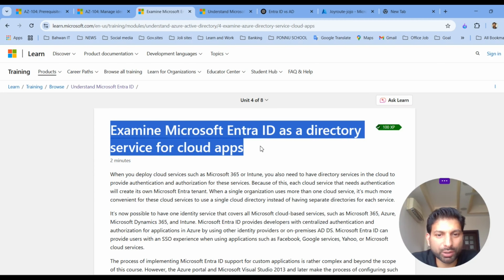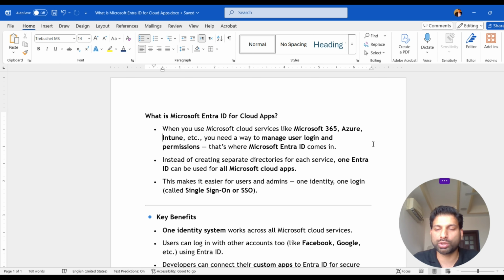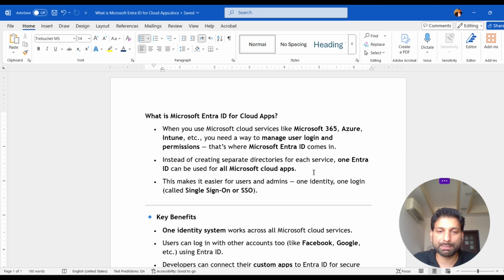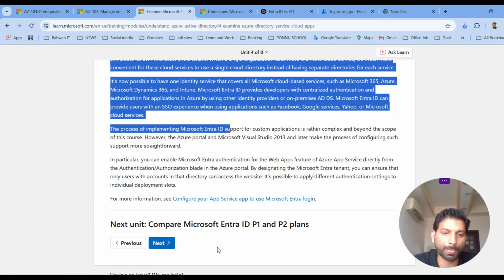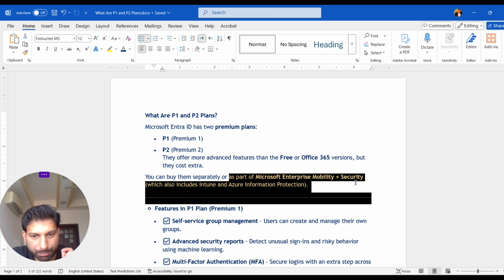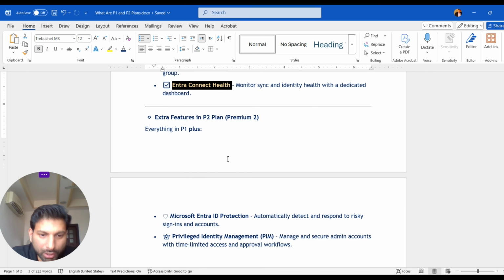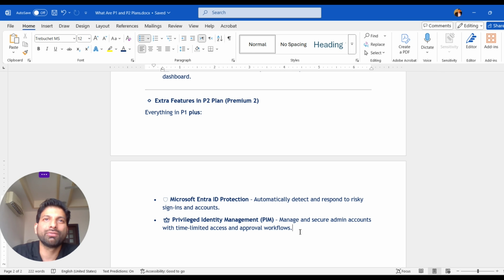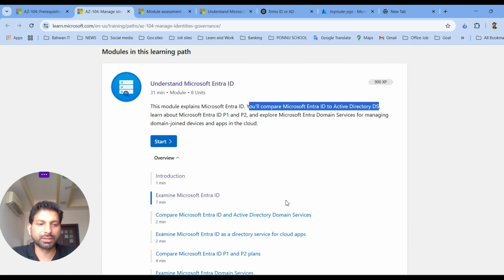Compare Microsoft Entra ID P1 & P2 plans ||Azure Tutorial for Beginners| AZ-104 Full Course ||Part 4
Compare Microsoft Entra ID P1 and P2 plans || Azure Tutorial for Beginners ||  AZ-104 Full Course || Part 4

In this video, we continue our AZ-104 full course series by diving into Microsoft Entra ID (formerly Azure AD) and comparing the P1 and P2 plans. This session is designed for beginners who want to understand the key features and differences between Microsoft Entra ID P1 vs P2, especially in the context of the AZ-104 certification exam.

✅ Whether you're preparing for the AZ-104 exam or exploring Azure identity services for your organization, this tutorial will help you grasp the core concepts quickly and clearly

📘 What you'll learn in this video:

Timestamps:
00:00:00 ✅👉 1. Introduction
00:00:11 ✅👉 2. Examine Microsoft Entra ID as a directory service for cloud apps
00:03:08 ✅👉 3. Compare Microsoft Entra ID P1 and P2 plans.

microsoft entra id p1
microsoft entra id p1 vs p2
Microsoft Entra ID Licensing: Free, P1, P2, and the Entra Suite Explained